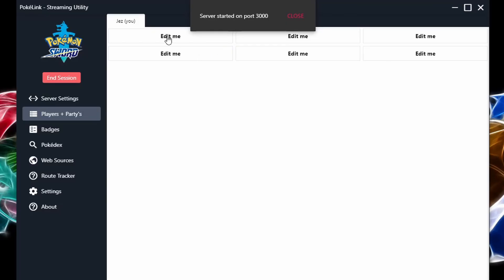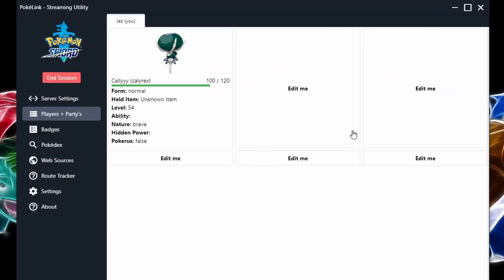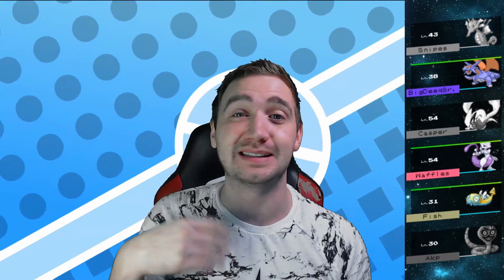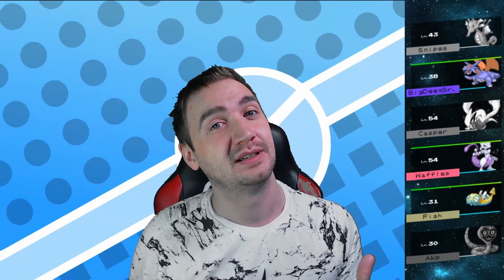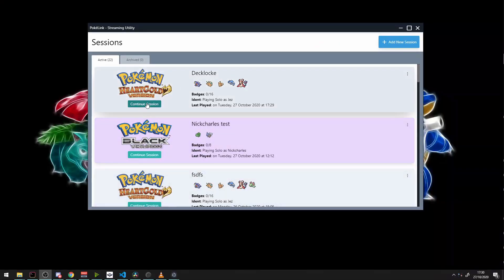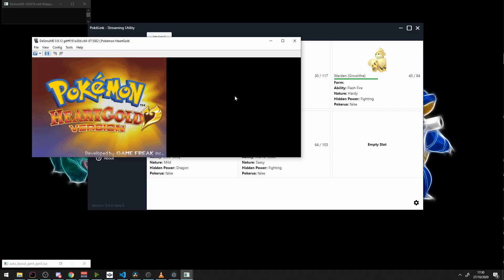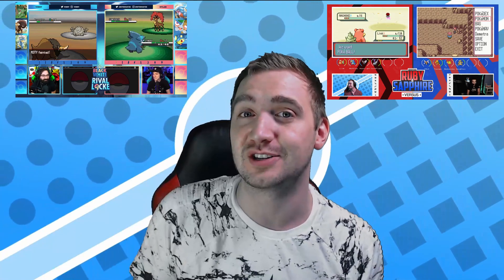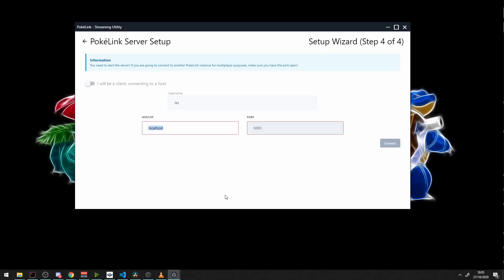5 Features you NEED to use in Pokélink 0.4.0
pokelink is an app that takes reads data directly from the emulator, processes it inside the app (where you can connect with friends - yes think soul-link's), and then makes that data available to web sources that your browser can read.